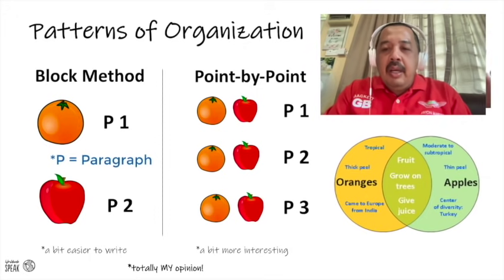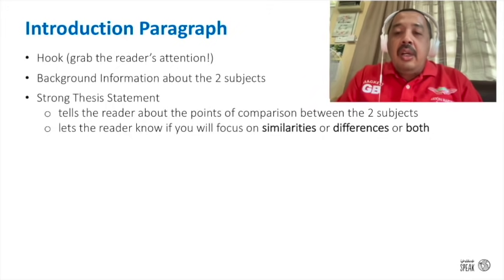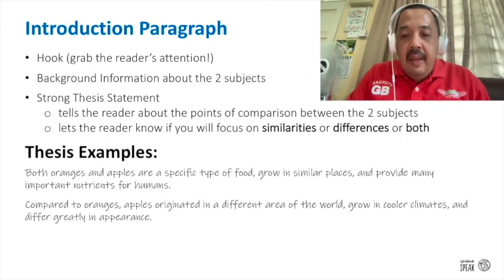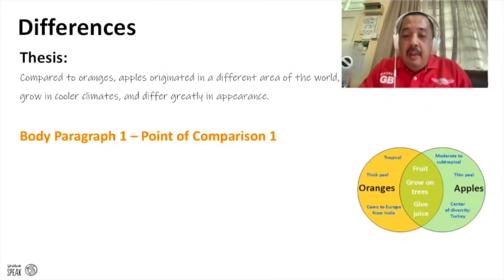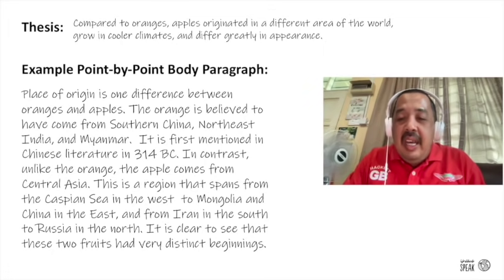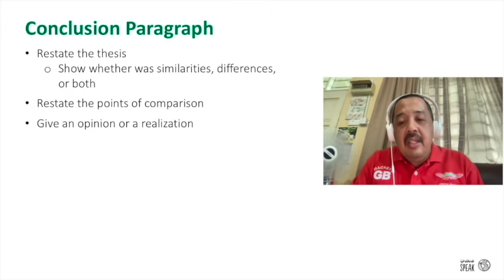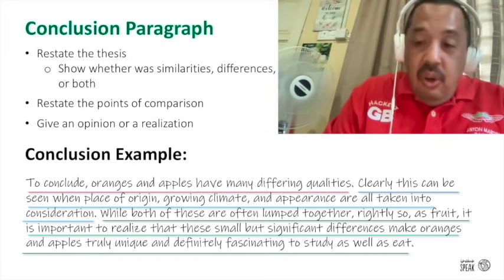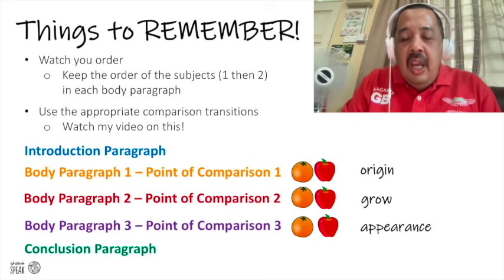Compare&Contrast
Adapted from WW Speak, this video tells on how to properly write a compare and contrast essay using the Point-by-Point Method.